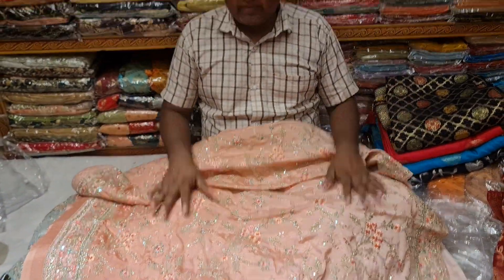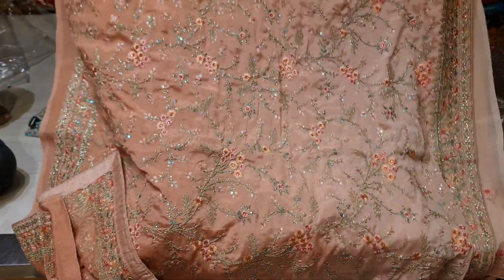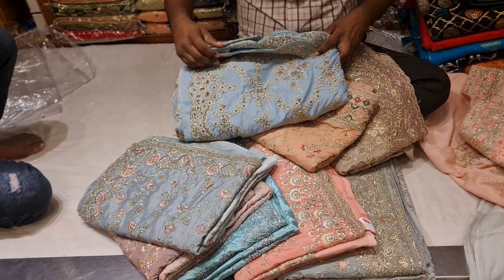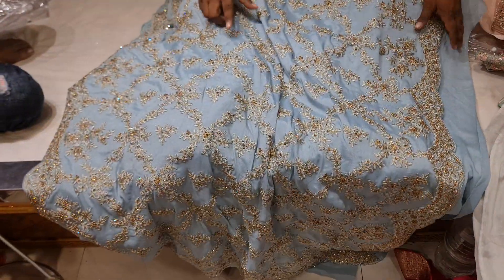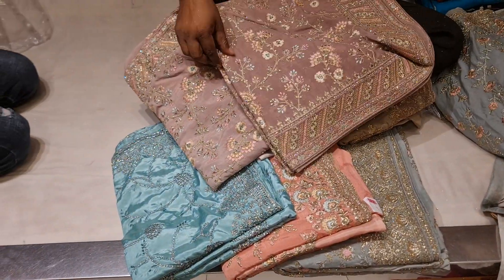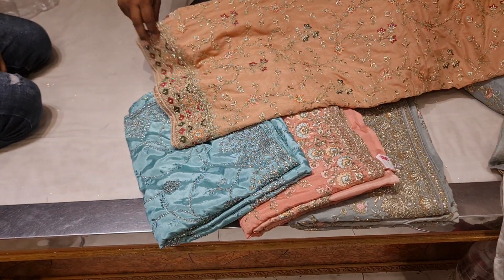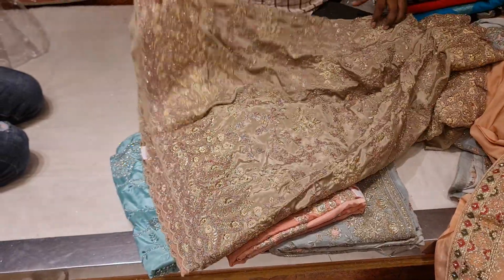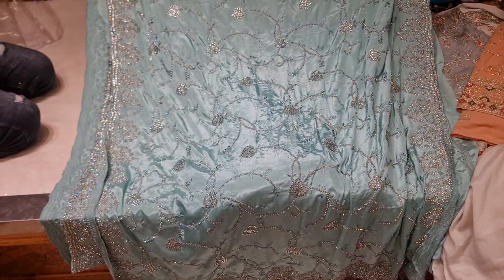Wow Dubai silk party saree unlimited.... PURNIMA SAREE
আসসালমুআলাইকুম, আমাদের সকল অনলাইন এবং কমপ্লেইন নম্বরগুলো আমাদের মেসেঞ্জার ইনবক্সে দেওয়া আছে, মেসেঞ্জার ইনবক্স থেকে "আমাদের সকল অনলাইন নম্বর লিস্ট" এ ক্লিক করলেই পেয়ে যাবেন, ধন্যবাদ।

PURNIMA SAREE

Order : m.me/purnimasareebd